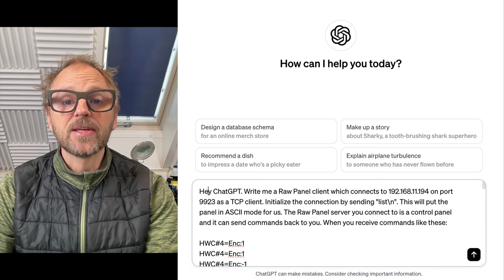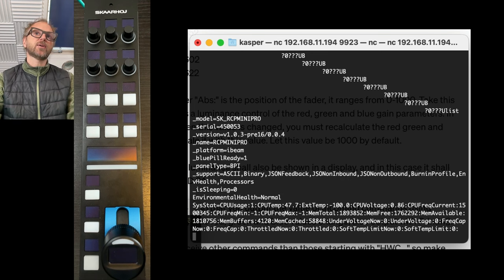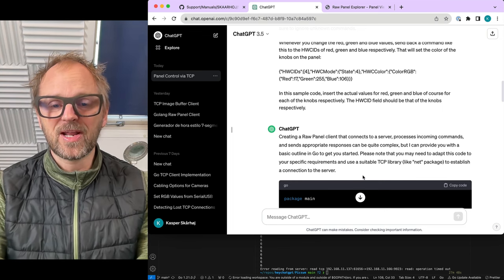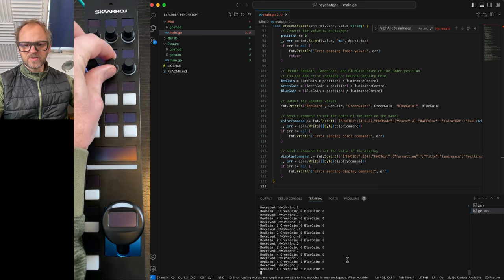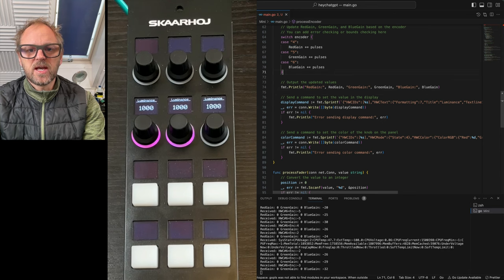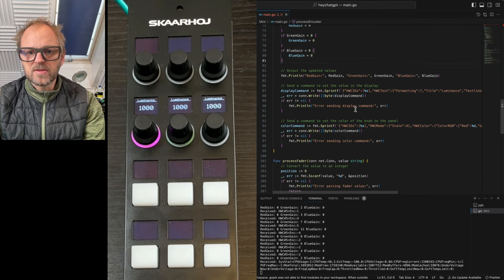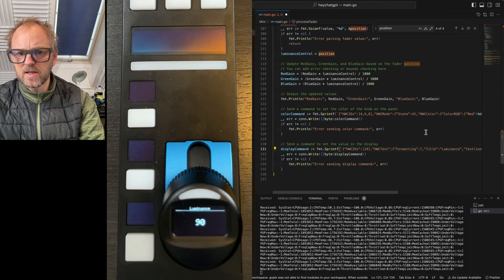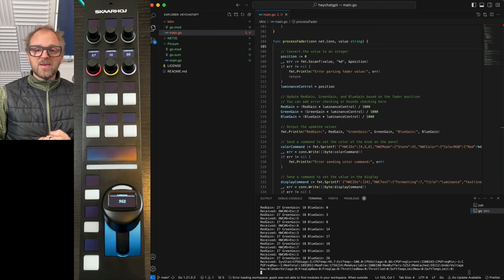SKAARHOJ RCP Mini Deep Dive: Custom Controls & Creative Coding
Join this highly technical journey with Kasper as we dive into the capabilities of the SKAARHOJ RCP Mini control panel. Our mission? To hack our way into reading encoder pulses and RCP joystick fader positions, while also learning how to send color feedback and display labels to the panel.
As a starting point, we turn to ChatGPT for a quick headstart on this journey. But that's not all. We're also pushing the limits by running Reactor on the RCP Mini to control most hardware components, while simultaneously customizing a few encoder knobs for our unique purposes. This involves using the Raw Panel device core to selectively assign certain encoders to our custom code, showcasing the flexibility and power of the SKAARHOJ panel.
Whether you're a technical enthusiast, a professional in broadcast technology, or just curious about the world of control panels, this video is packed with insights and practical tips. Watch as we unravel the complexities and demonstrate the true potential of customizing control panels.